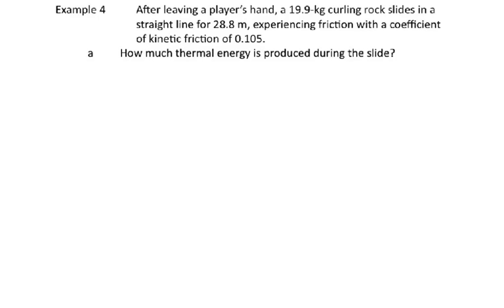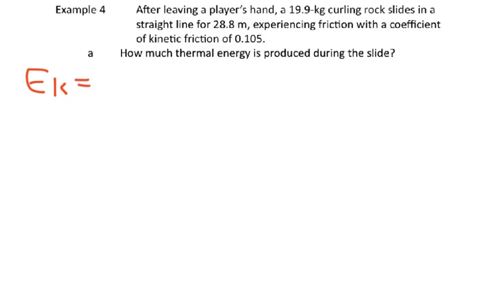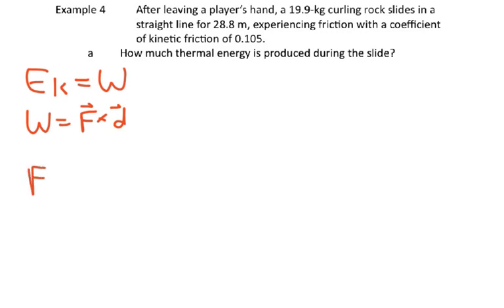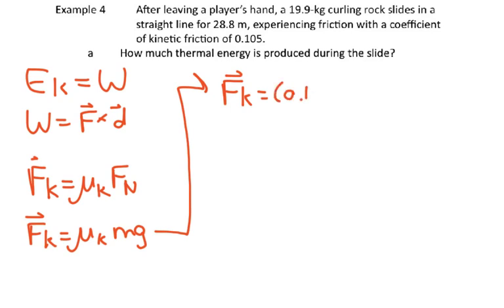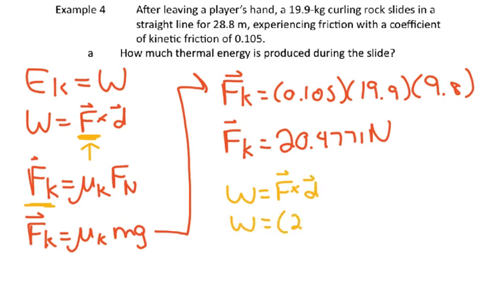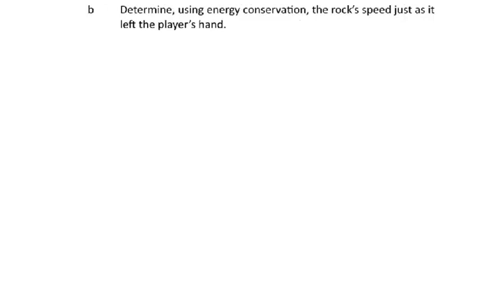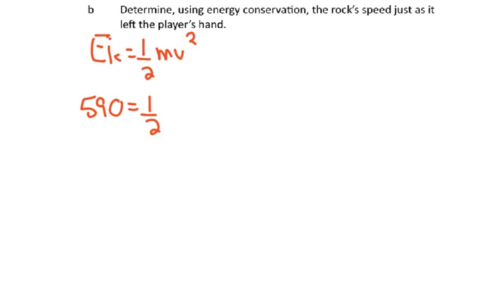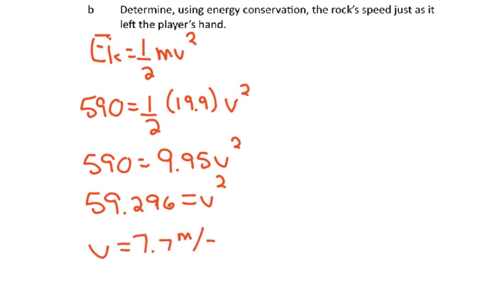Phys30 3 7 7,8